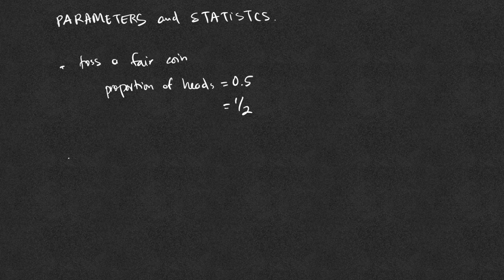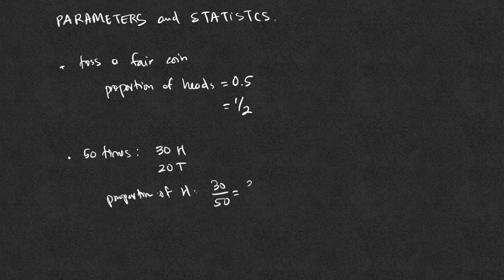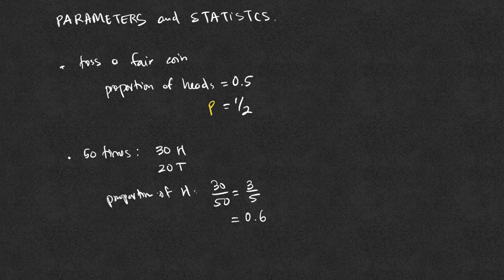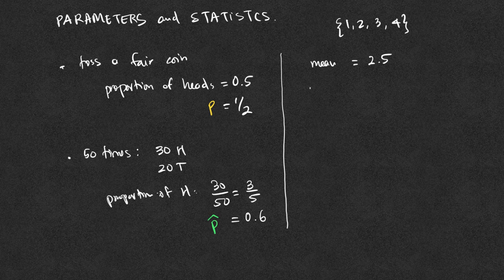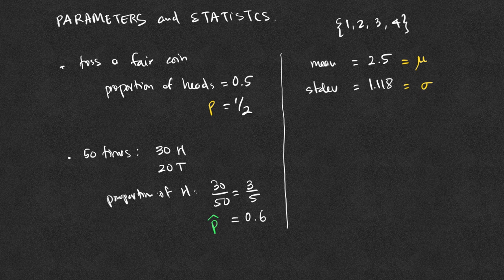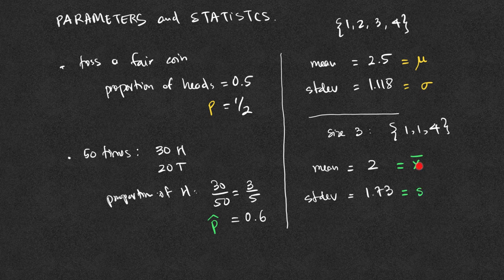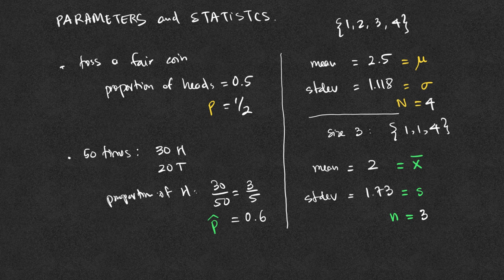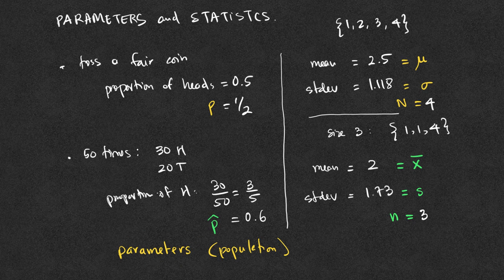oli s09 Parameters vs Statistics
Parameters vs Statistics